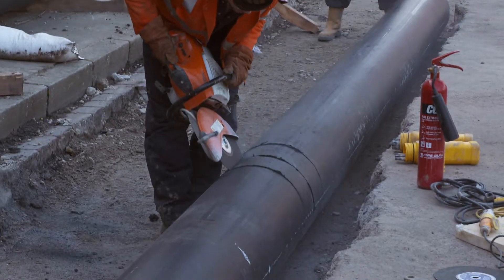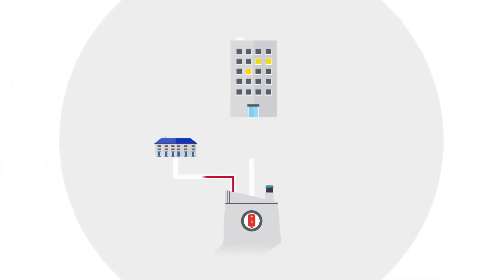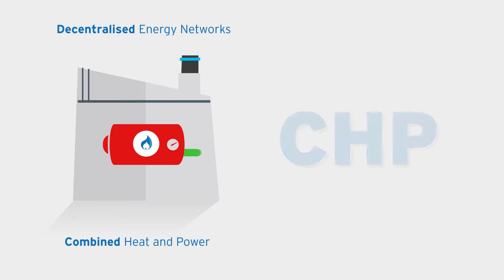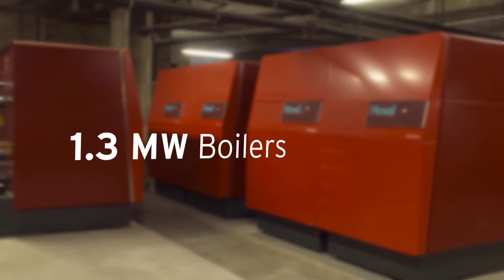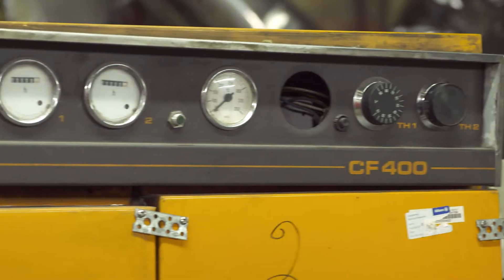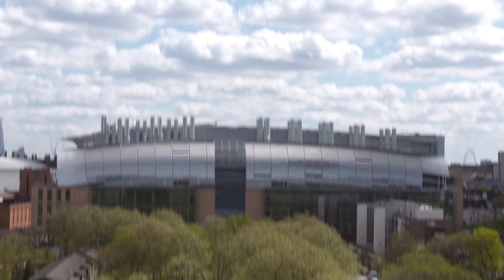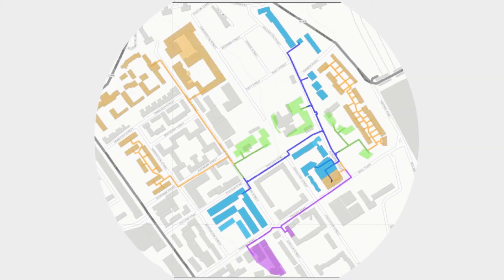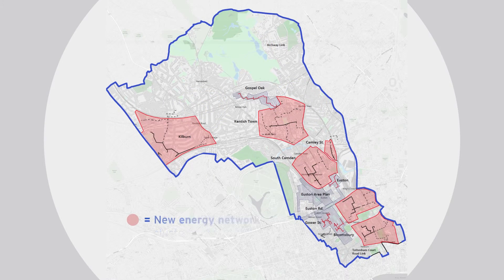Vital Energi Somers Town Heat Network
The new £3.4m decentralised energy scheme at Somers Town in Camden has been designed, built and installed by Vital Energi to provide both heat and power to hundreds of residents as well as businesses. The project consisted of 500m underground district heating pipework, an energy centre which contains three 1.3MW boilers with a Combined Heat and Power (CHP) engine being installed in the future. The energy centre has been retrofitted into an underground car park and the film looks at the challenges of installing the energy centre and the future capacity of this scheme.